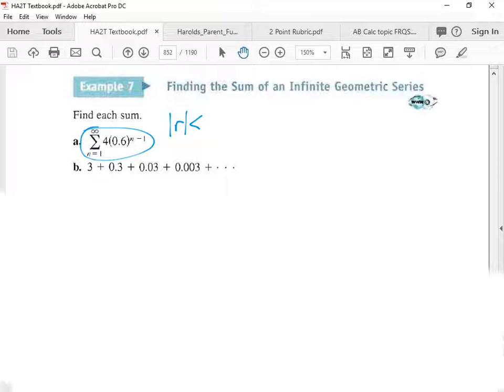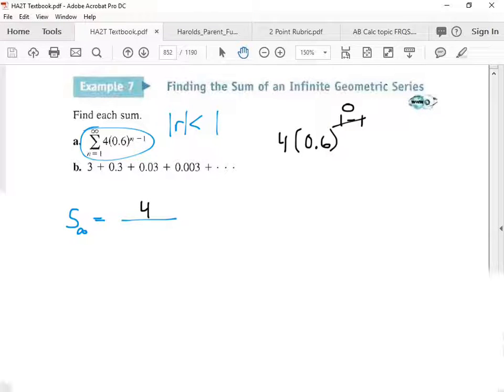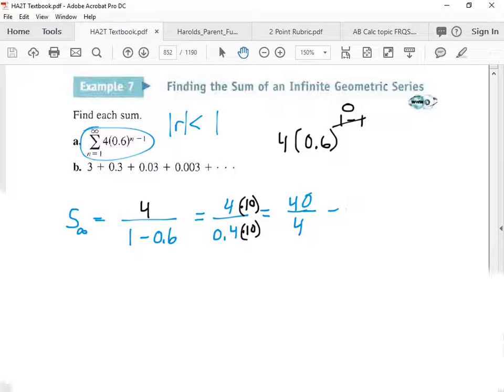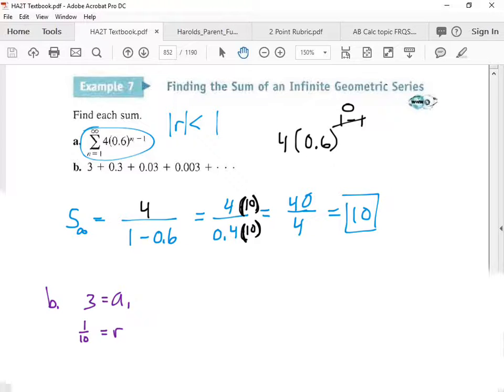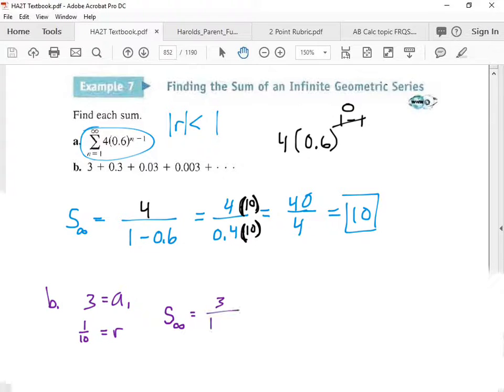Finding sum of infinite series 11 3 ex7